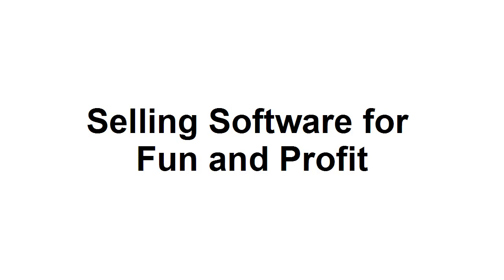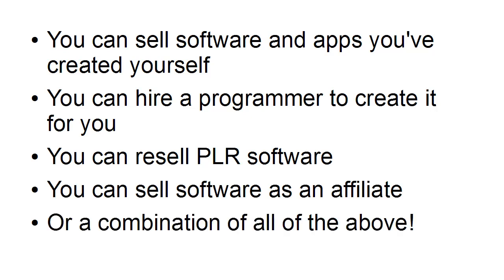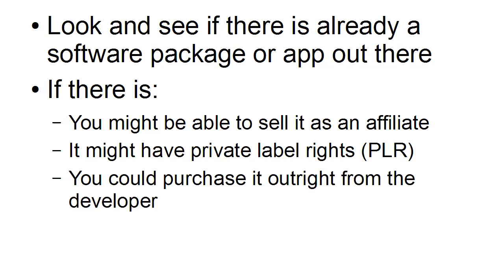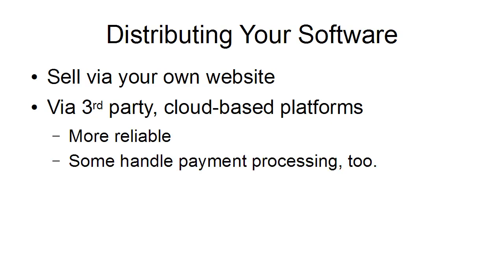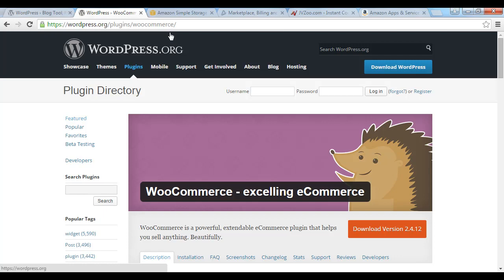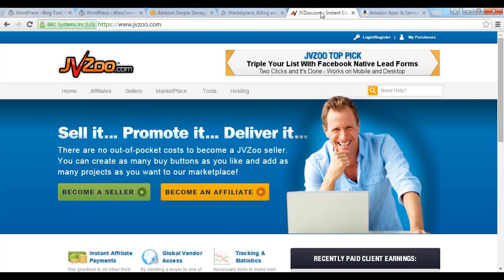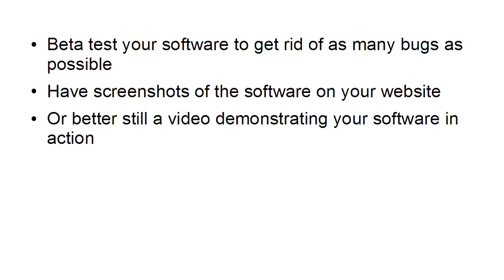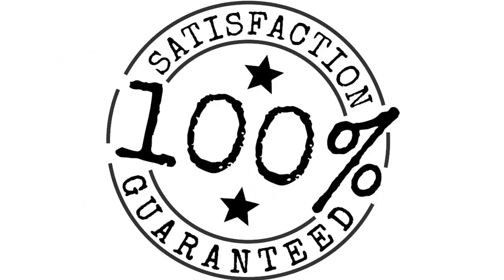How To Make Money Online On IM Business Model Gold 3 ! Selling Software for Fun and Profit